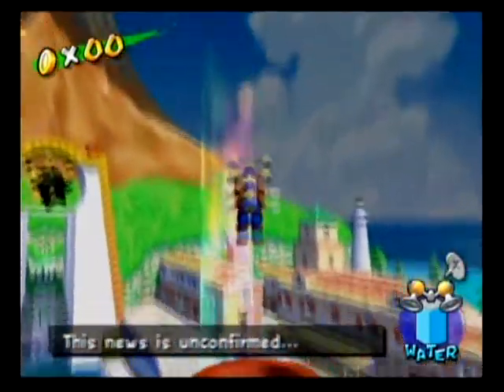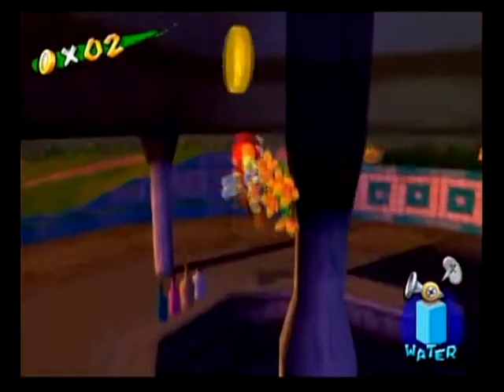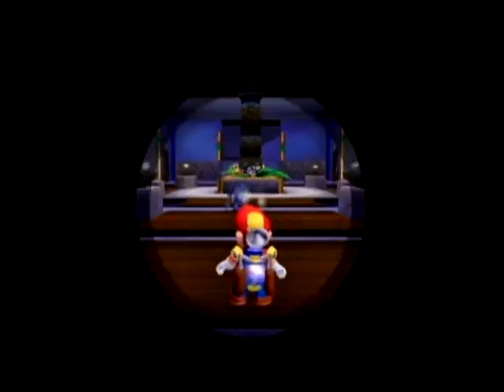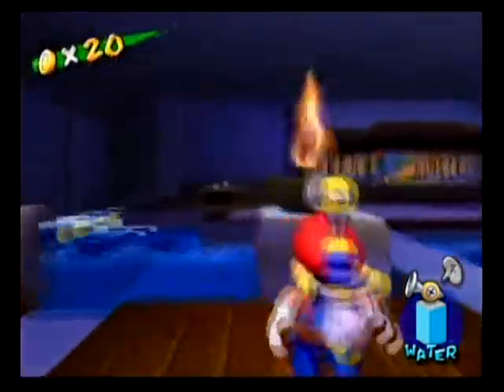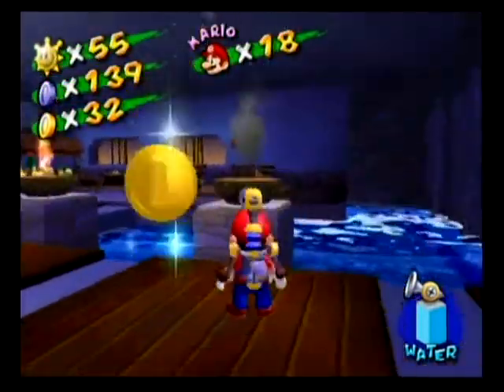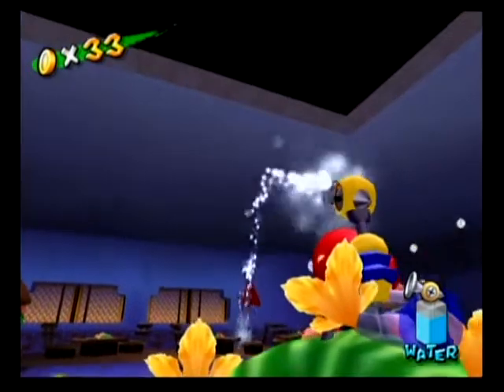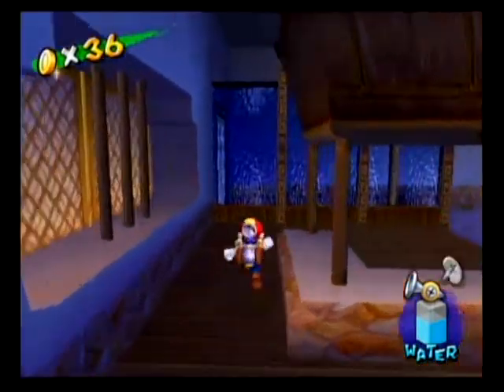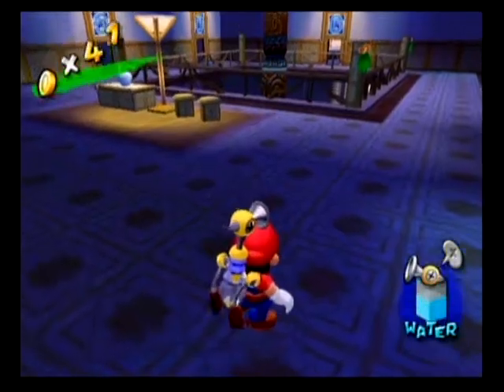Let's Replay Super Mario Sunshine Part 20 Clearing Sirena Beach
We finish up all the crap we need to do in Sirena Beach.

Shines Obtained in Part 20:
(Blue Coins indicated by (area|total))

Sirena Beach
100 Yellow Coins
     Blue Coins
     -Triangle scribble pair (21|141)
     -X scribble pair (23|143)
     -NE room on 2F (24|144)
     -Spray the light above the central pole (25|145)
     -Spray the lamp on the SW corner of 3F (26|146)
     -Spray a shelf in the room with the posters on 3F (27|147)
     -Defeat a Boo in the attic (28|148)
     -At a dead end in the attic maze (29|149)
     -Scribbled "M" in the attic maze (Episode 7 and 8 Only) (30|150)